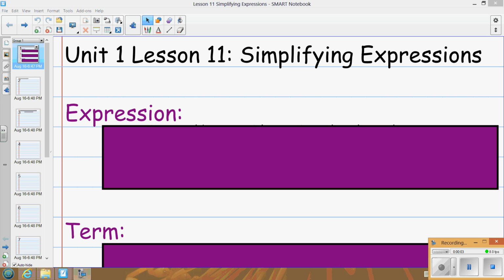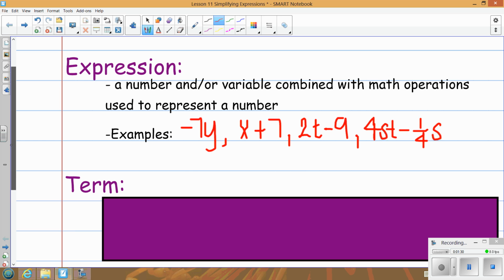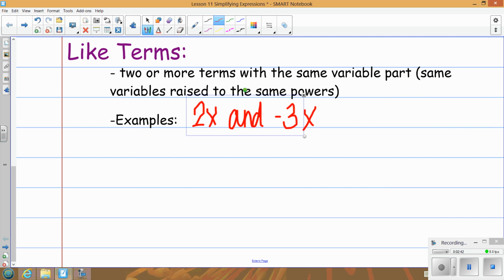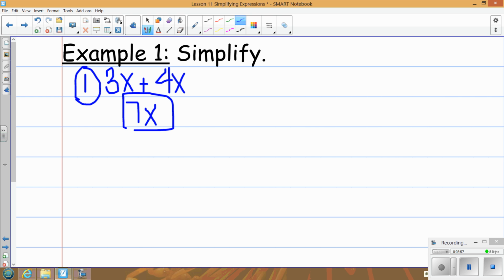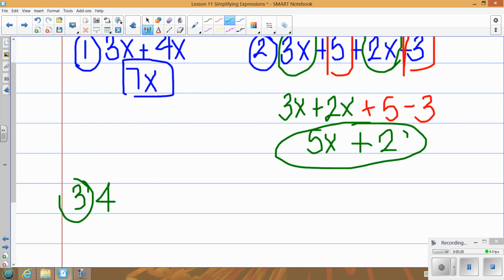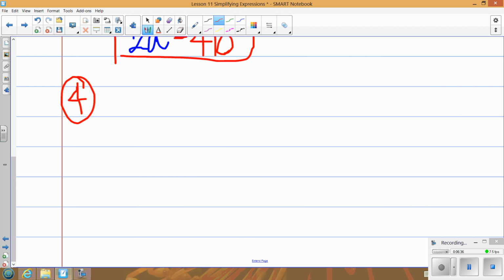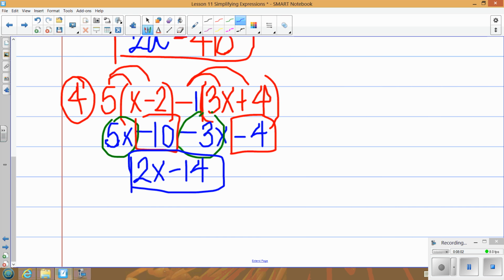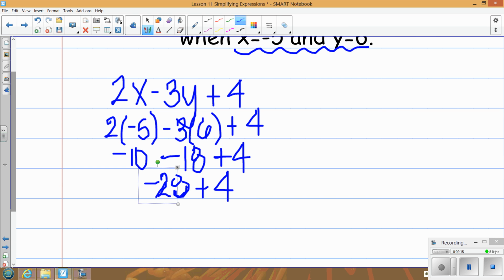Unit 1 Lesson 11 Simplifying Expressions